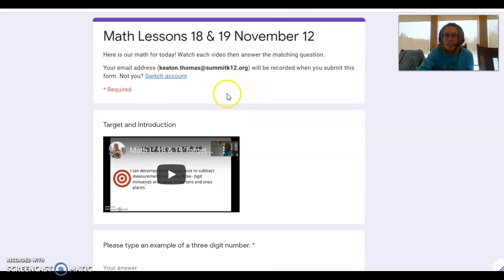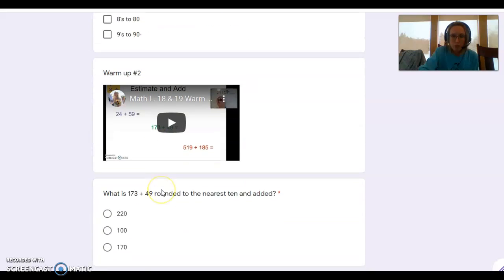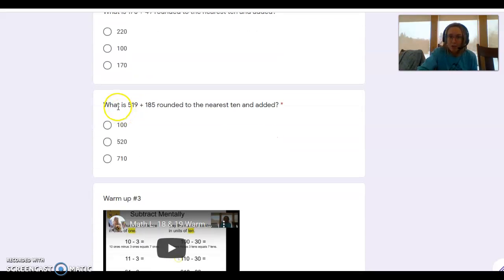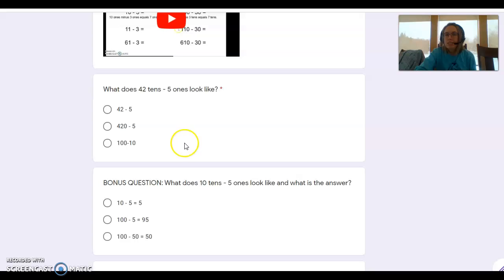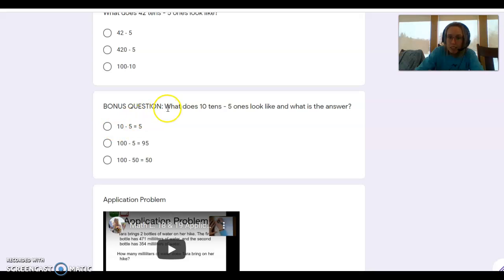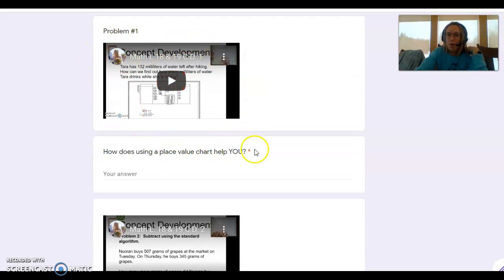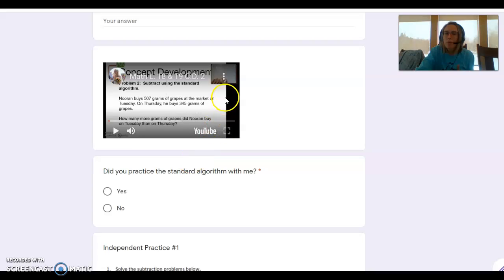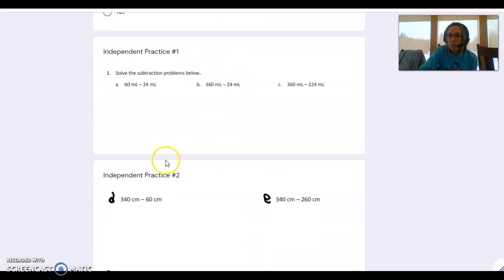Math L. 18 & 19 End of Lesson overview